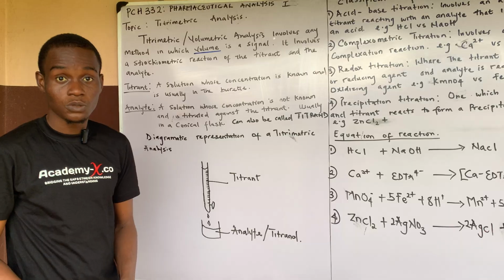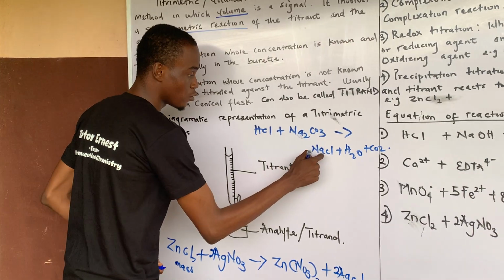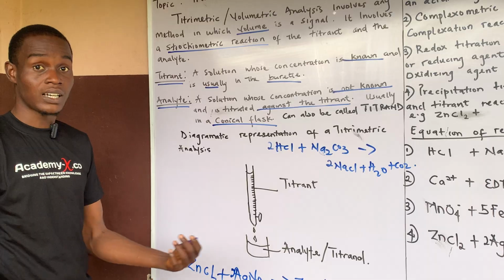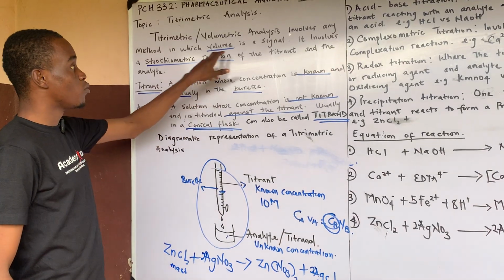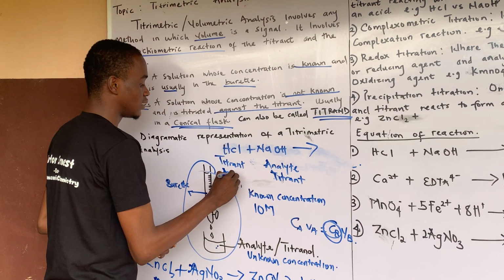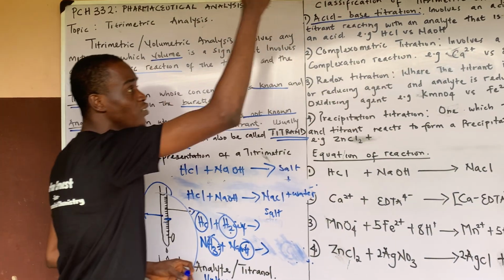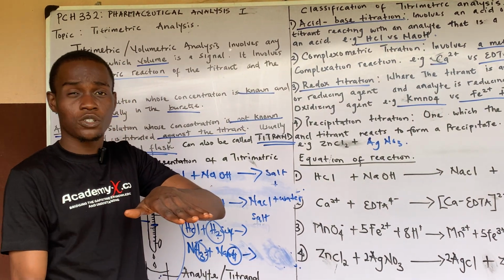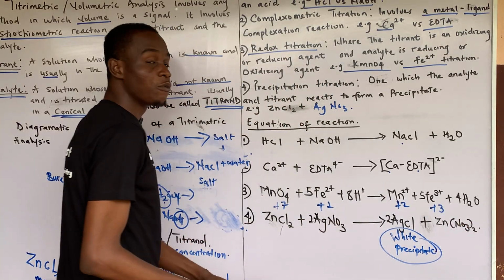TITRIMETRIC ANALYSIS: SIMPLIFIED 🔥 🤯